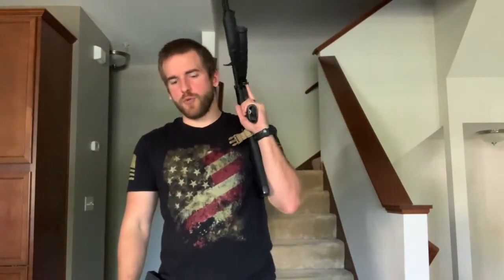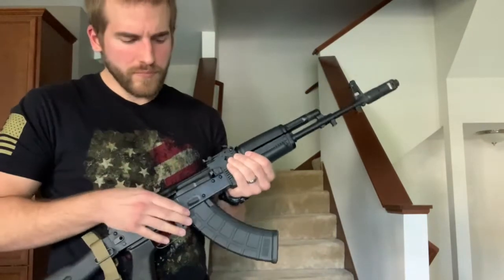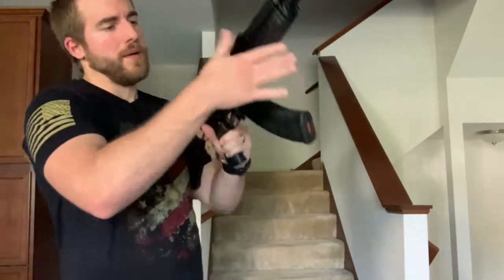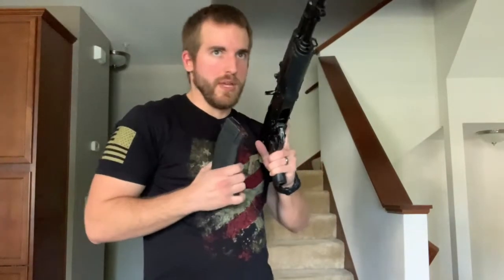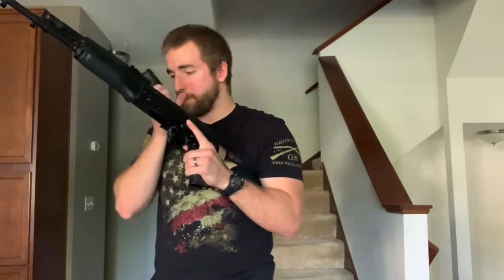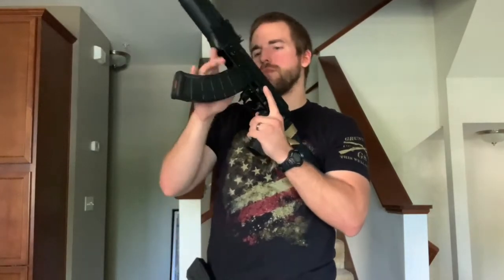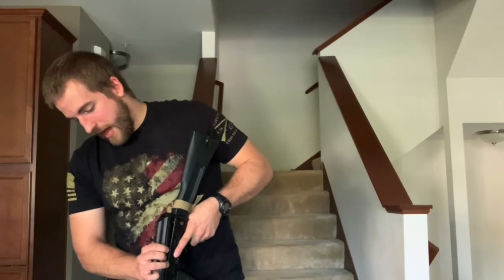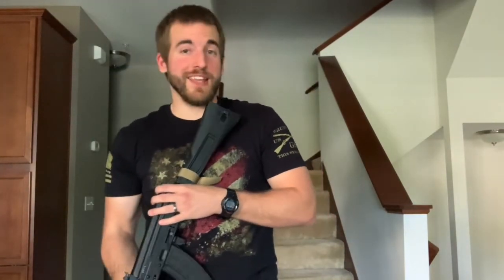How To Operate An AK Like An Absolute Chad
Want Free Stock? Check out Robinhood